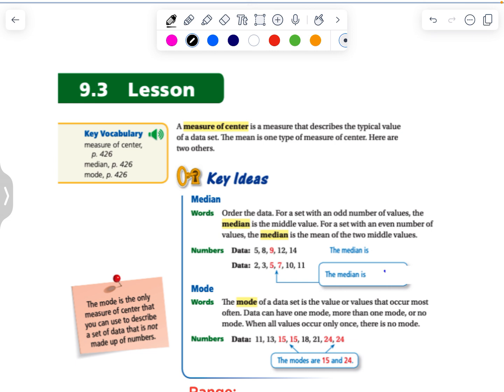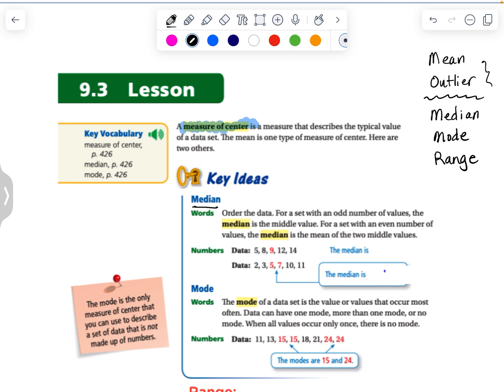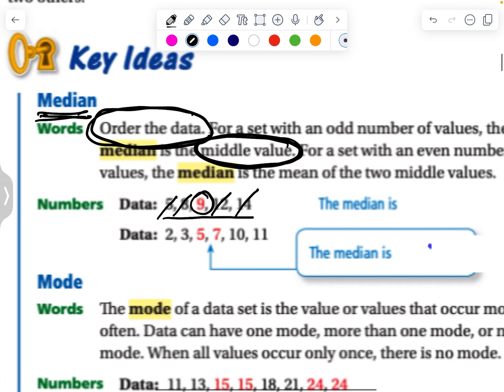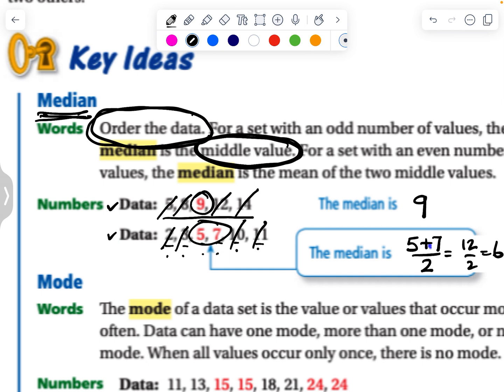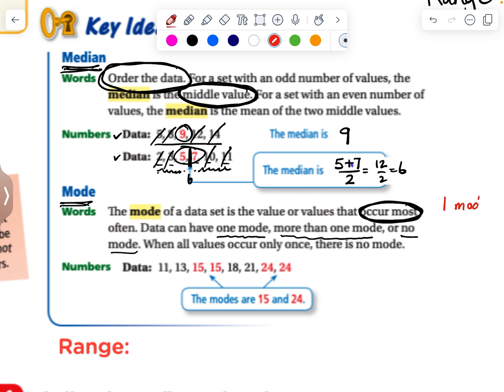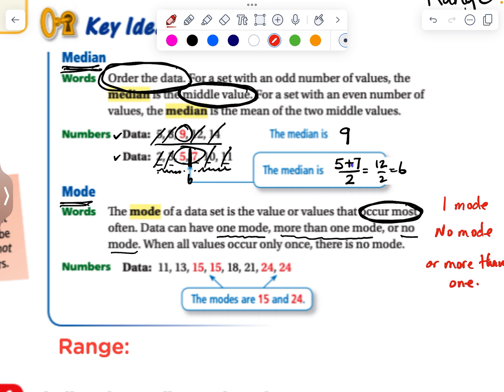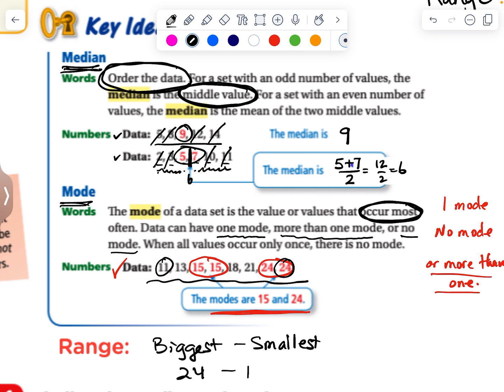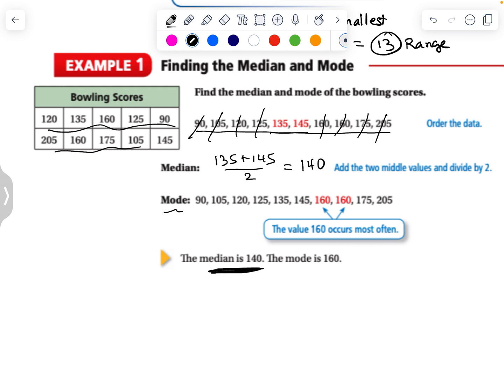Median Mode Range Notes